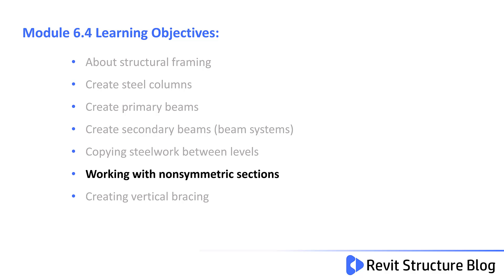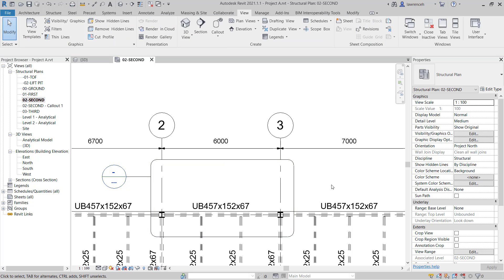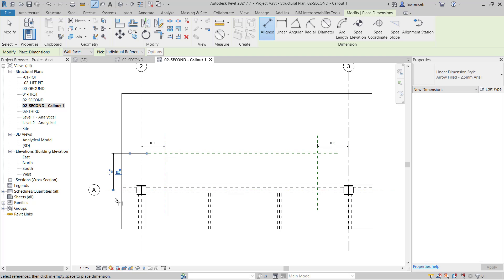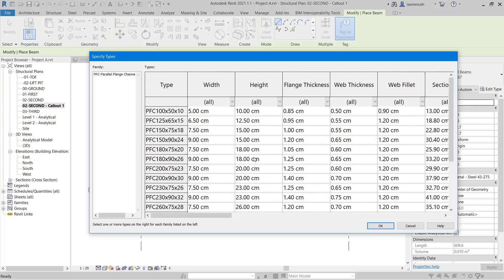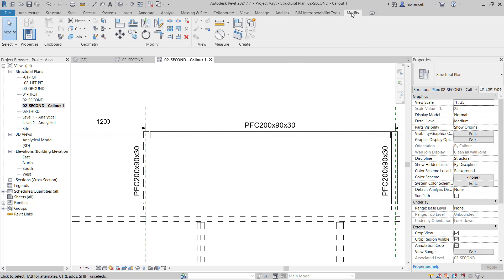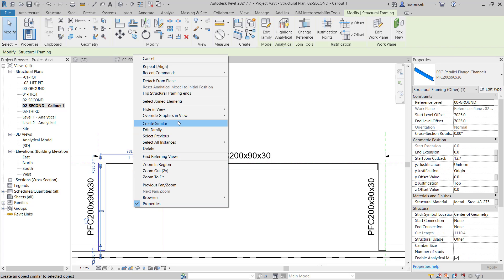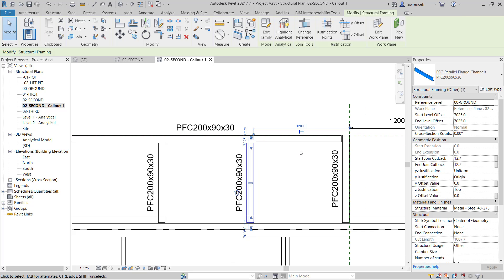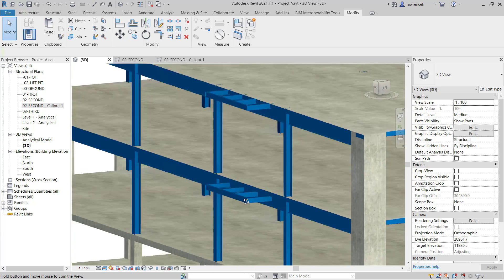Revit 2021 Training For Structures Essentials Module 6.4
In module 6.4 you learn how to work with non symetrical steelwork, use PFC sections to create a balcony detail and document the view in a call out.